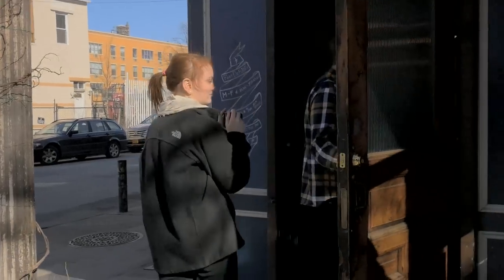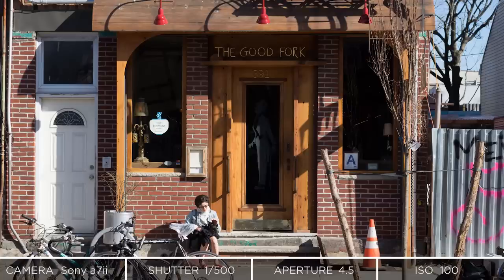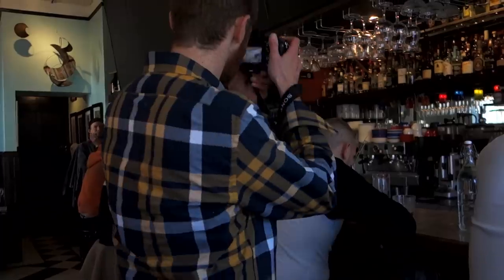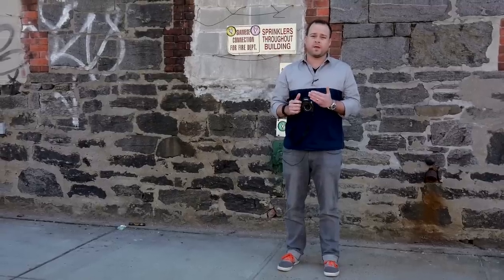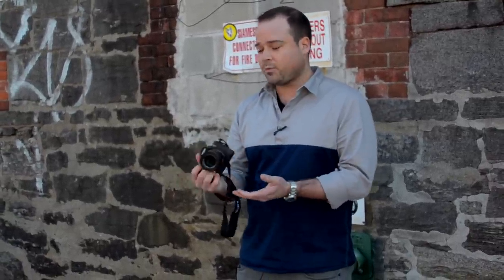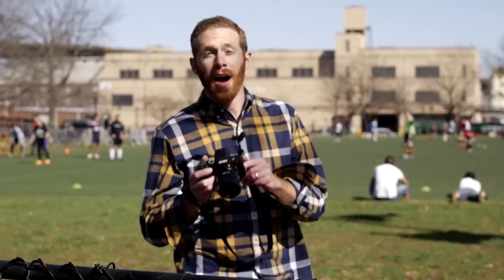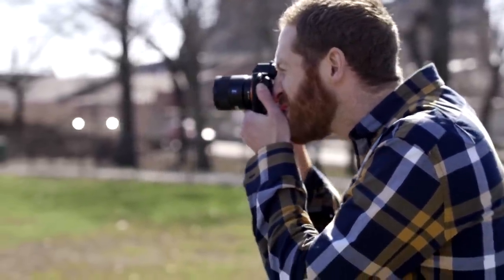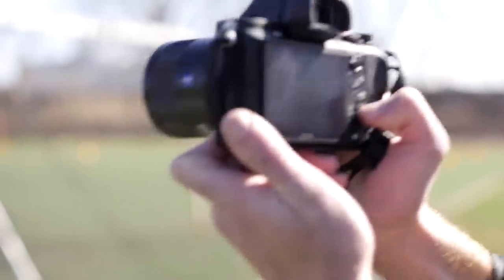Sony a7ii Review and Red Hook, Brooklyn Tour - Part 1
The Camera Project visits beautiful Red Hook, Brooklyn to drink some coffee, eat pie, drink whiskey, and talk about the Sony a7ii camera.

In part 1, we discuss overall changes from the previous generation, the camera body, image-stabilization, focusing performance, and the neighborhood of Red Hook, Brooklyn.

In the video we mention that you can't touch to focus on the wi-fi app, however this may be incorrect. We were unable to get it to work while we had the camera, but according the application page, it does support it. It may have just been a setting we had enabled or disabled.

Hosted by Josh Weiss (@LeftLensCapOn Instagram) and Jay O'Meara (@jayomeara Instagram)
Filmed by Sam Zucker and Eliza Bray